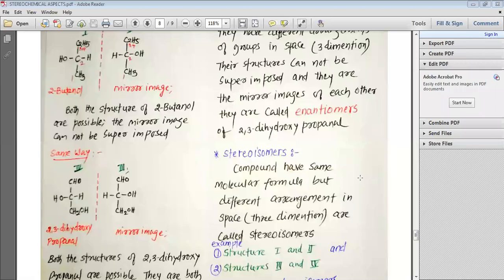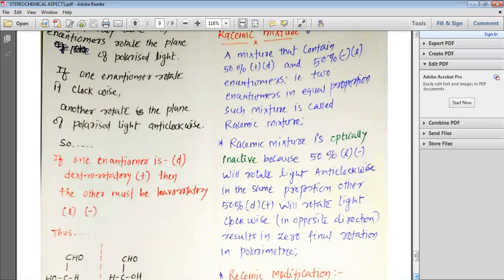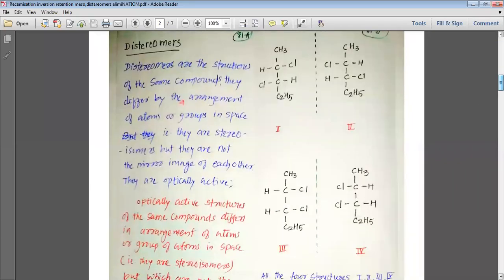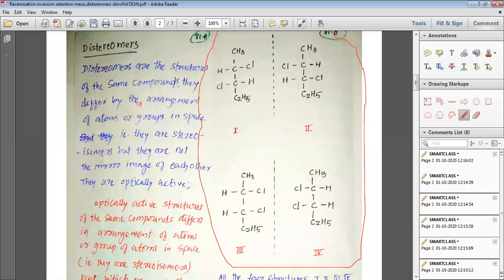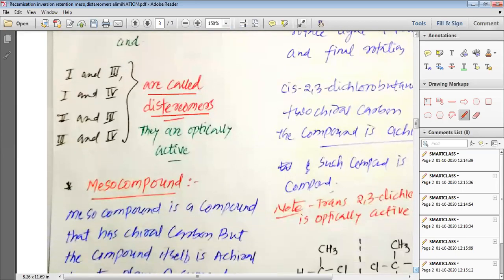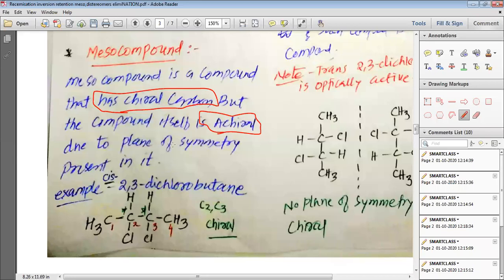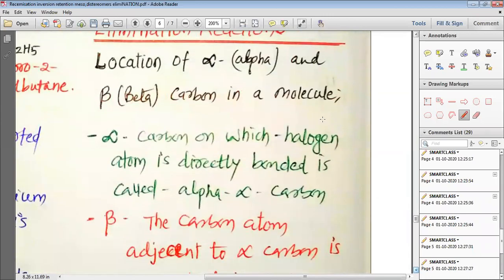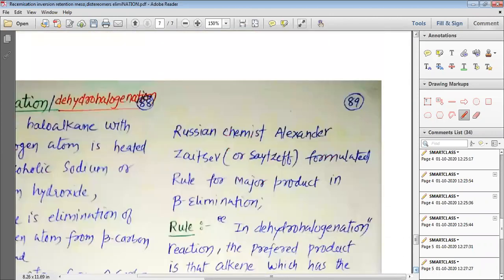stereochemical aspect part 3 distereomers,meso compound inversion recemisation retention elimination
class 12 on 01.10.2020